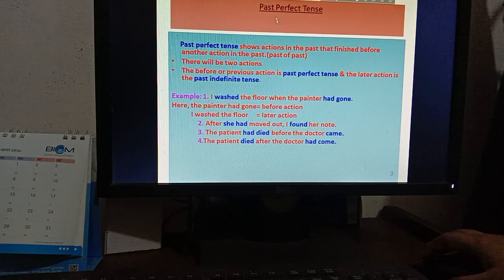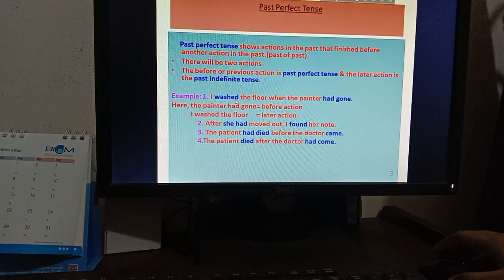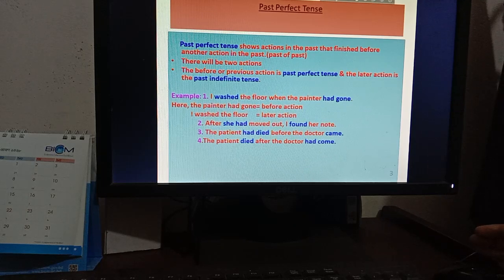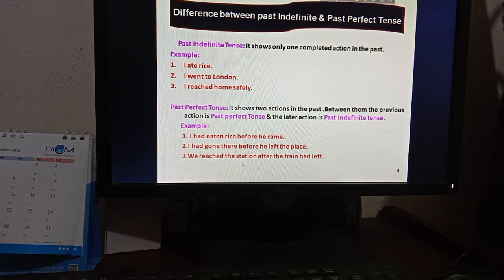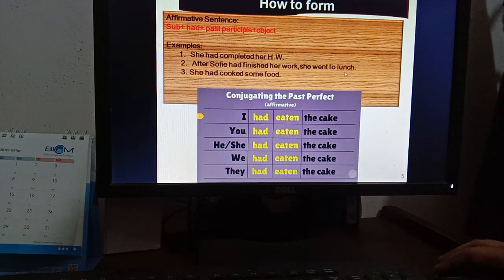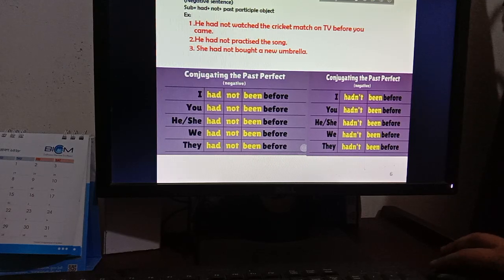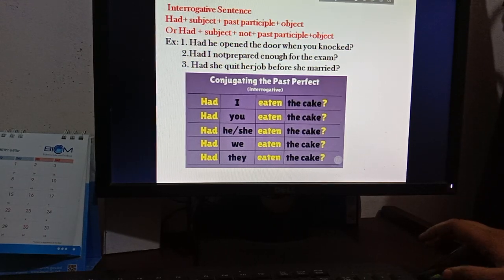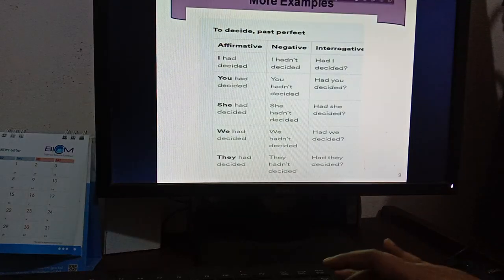Past Perfect Tense - Class Four